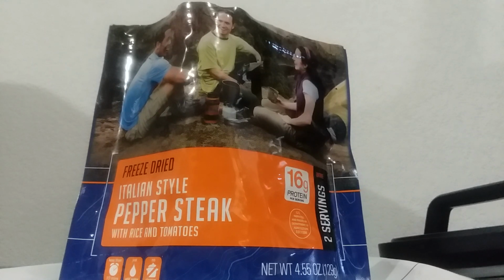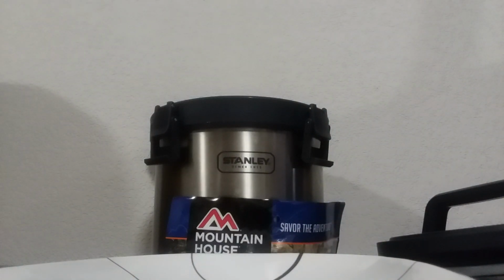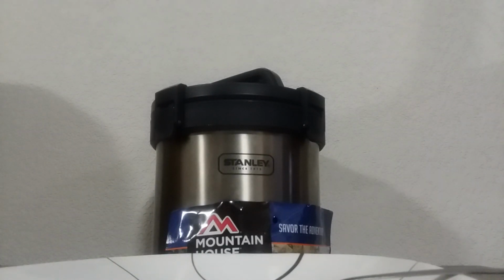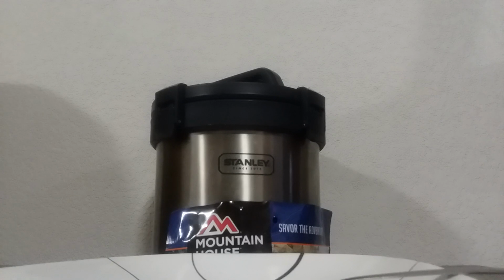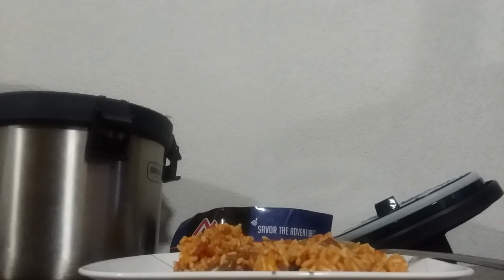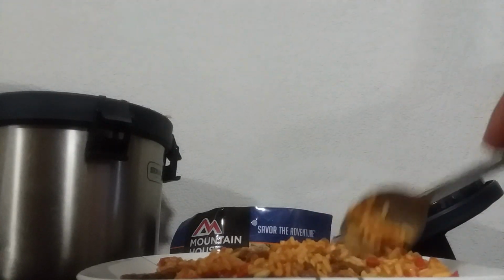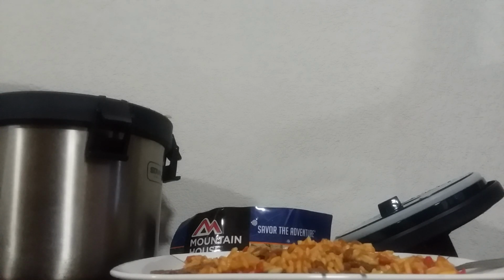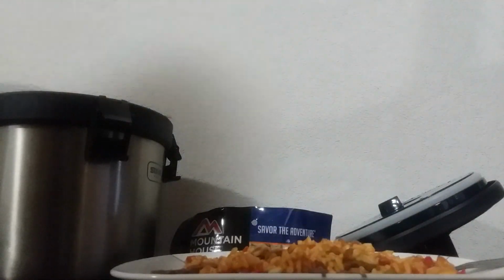Alaska Prepper: Moutain House freeze dried meal review.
Hello everyone. Join me for a review of the Italian Steak and Pepper Mountain House meal. Thanks for stopping by and many blessings to you and your families.

YOU DON'T HAVE TO PURCHASE THE ITEM THAT THE LINK TAKES YOU TO AS LONG AS YOU USE THE LINK TO GET TO YOUR AMAZON ACCOUNT YOUR PURCHASE WILL STILL SUPPORT THE CHANNEL.  THANK YOU IN ADVANCE.

SOMOSTEL 6 in 1 Safety Emergency Flashlight

Goal Zero Torch 250 Flashlight, Lantern

Tactical Flashlight Torch, Outlite E6 High-Powered LED Flash Light:

Morakniv Craftline Basic 511 High Carbon Steel Fixed Blade Utility Knife and Combi-Sheath, 3.6-inch Blade:

Augason Farms Lunch & Dinner Emergency Food Supply 11lbs. 11oz:

Amazon Link to the AUGASON 1 Person 3 Day Food Supply:

TAC9ER Multi Tool Shovel

DigiByte:  DE3StSNcrud5i1QtBeuUsL153MBqh9KDza

BitCoin:  14B2brhwCeRtC1EnJoUT1zuJFAZXC4EJsA

Ethereum:  0x8CF9020101e636f8c28C4cc3E977C4ba1C093447

Litecoin:  LVy5GvCVQxoHpQiMucCJZTRi7Sbvygkhsy

The Ten Planks of the
Communist Manifesto
1848 by Karl Heinrich Marx